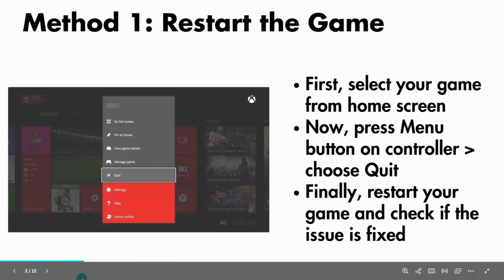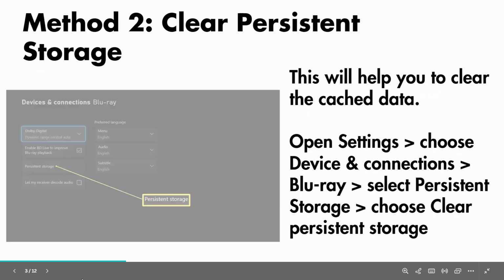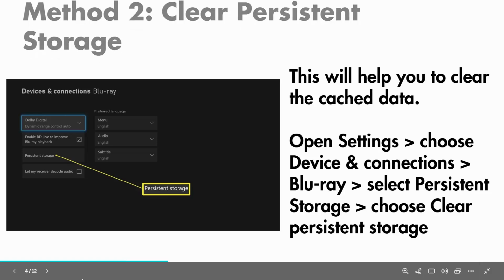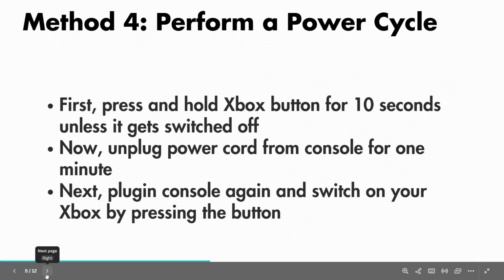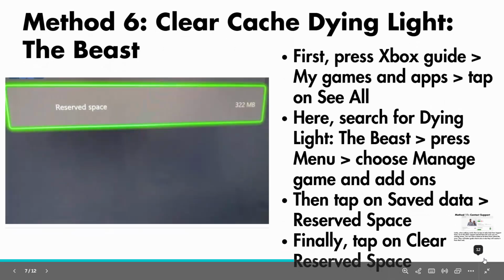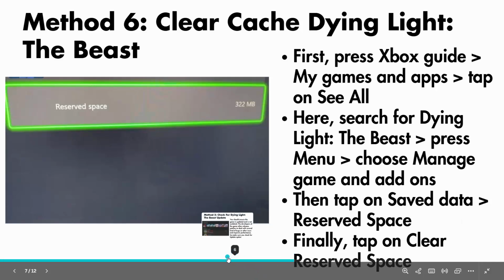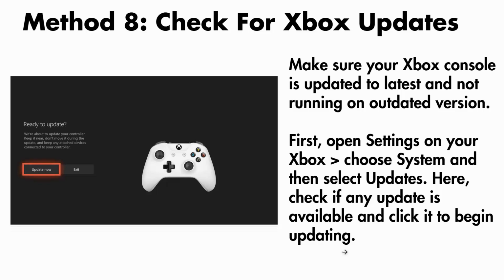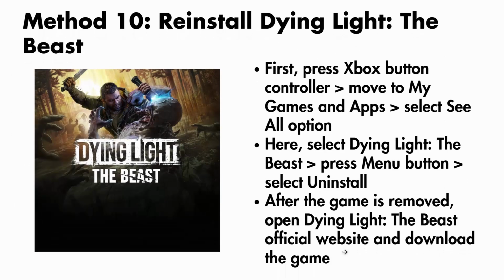Fix Dying Light: The Beast Not Launching, Crashing, Lagging, Not Loading on Xbox Series X|S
In this video tutorial, you will learn to Fix Dying Light: The Beast Not Launching, Crashing, Lagging, Not Loading on Xbox Series X|S

🌐Social Media-